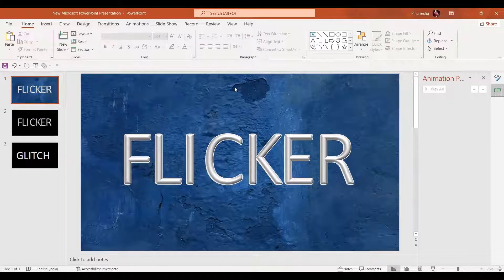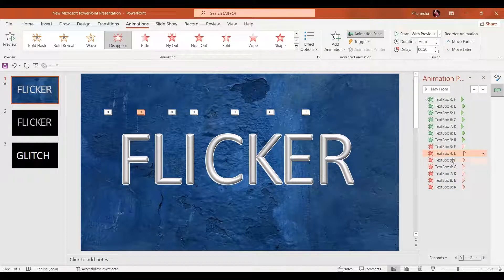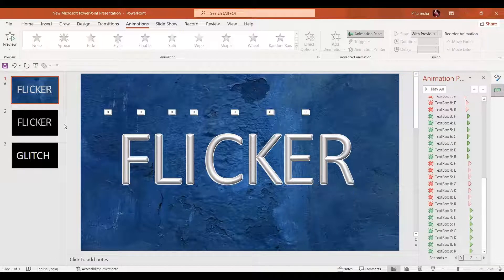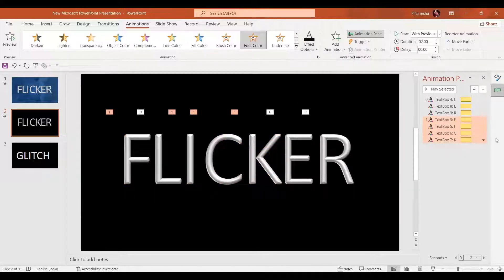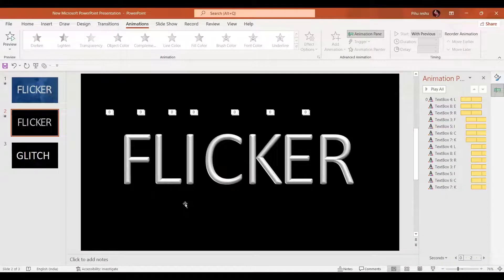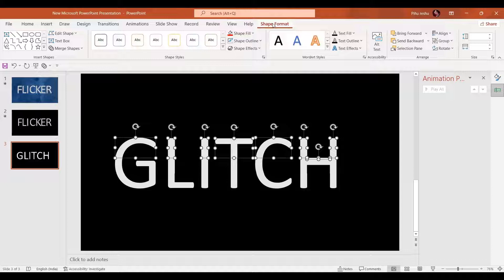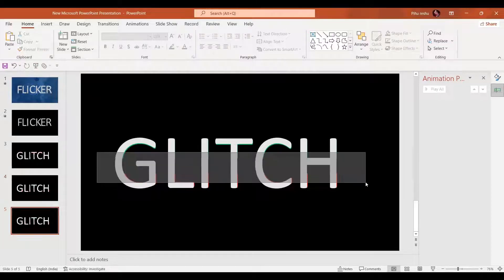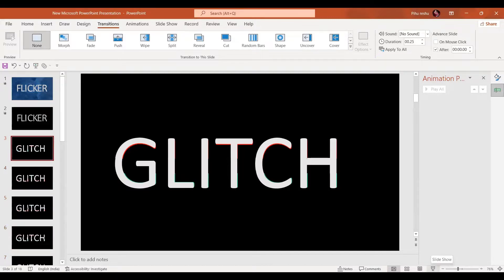Glitch and Flicker Effect in PowerPoint | Glitch Text Animation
In this video you'll learn how to create 2 types of Text Flicker and Glitch Animation in PowerPoint. It's quite easy. Have a look.

Chapters:
0:15 - Flicker (type 1)
2:35 - Flicker (type 2)
4:52 - Glitch